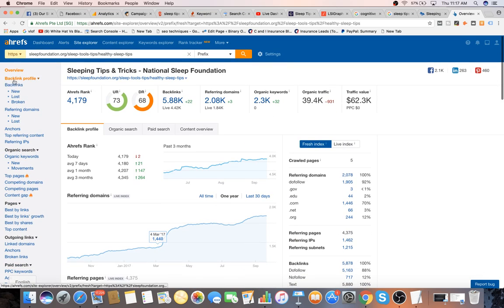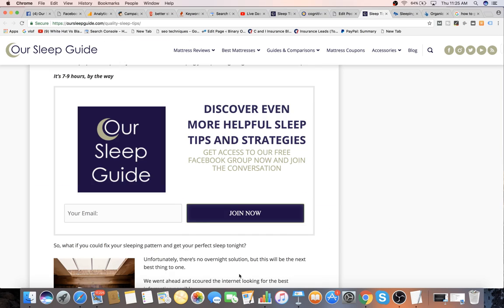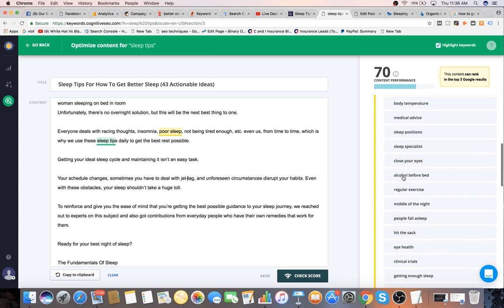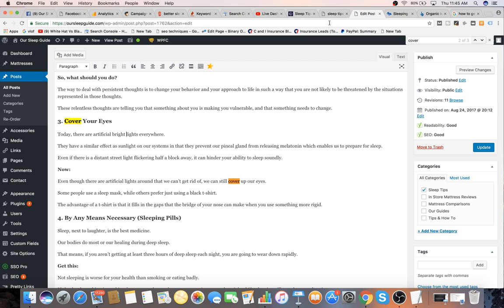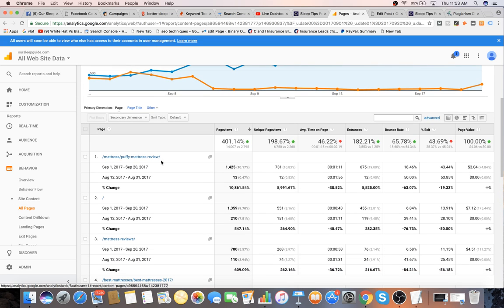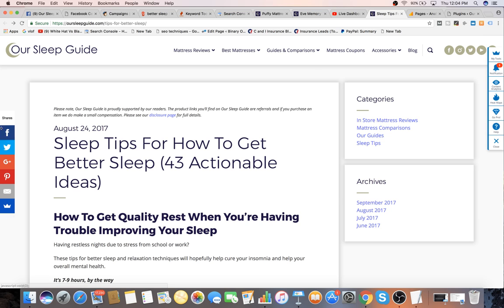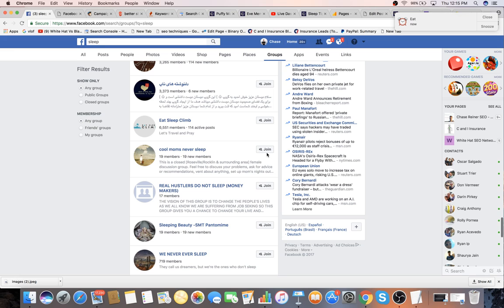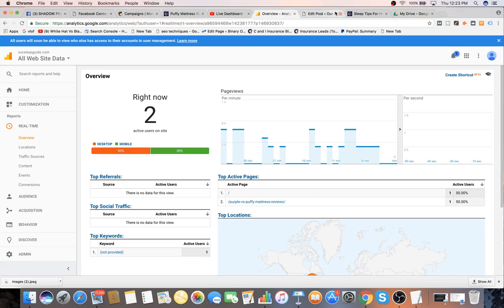SEO For Affiliate Sites 2018 Part 1 (Affiliate On Page SEO Tips)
Today we do SEO for an affiliate site we're working with that sells beds. If you're looking for affiliate on page SEO tips you've come to the right place.